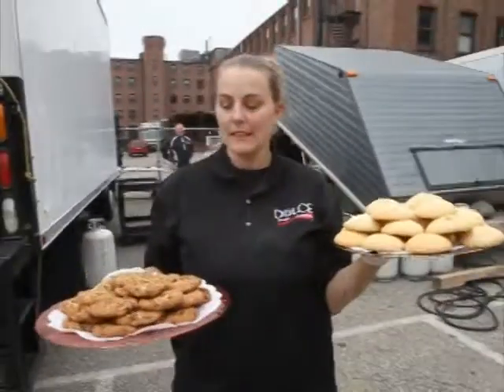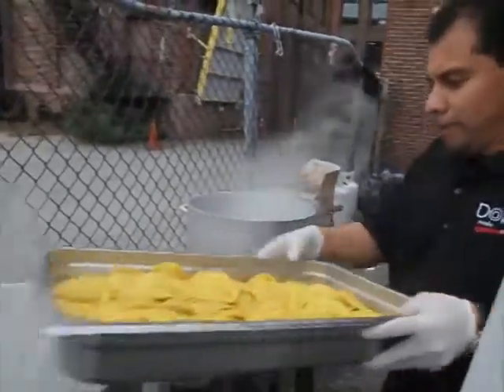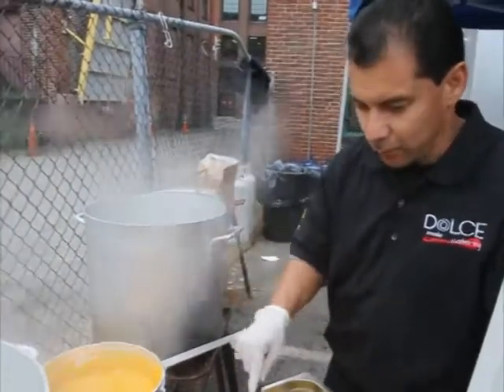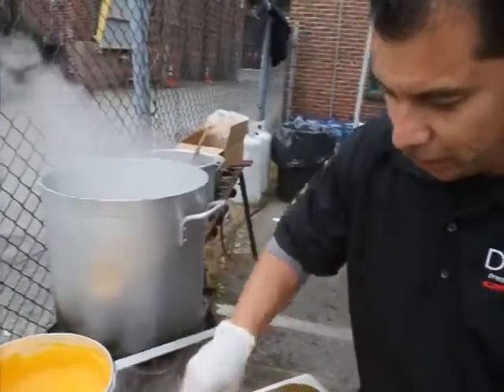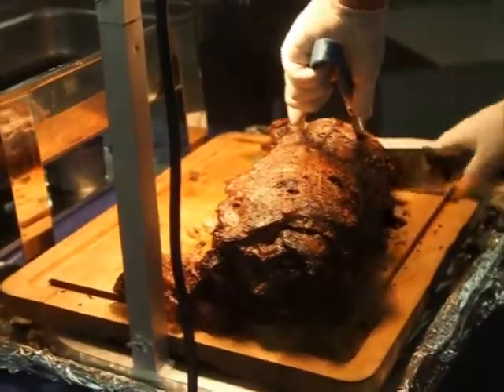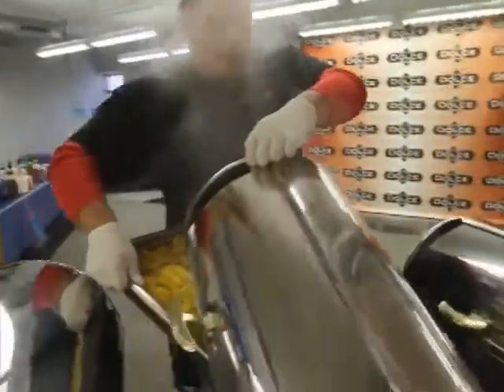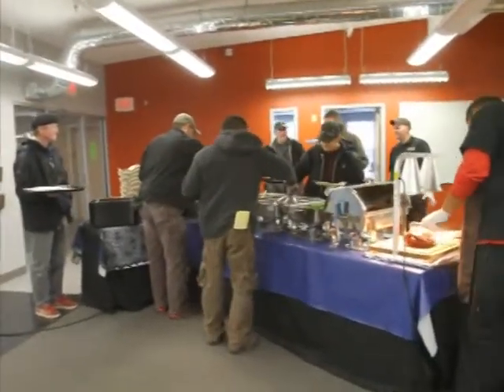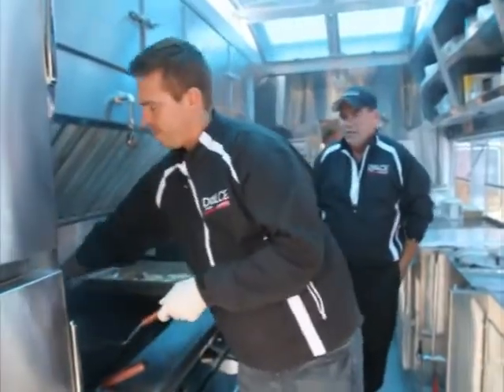Devens caterers serve HBO miniseries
Devens-based Dolce Catering, currently feeding the cast and crew of HBO mini-series "Olive Kitteridge" filming in Boston, has plans for a facility at the Devens movie studio.